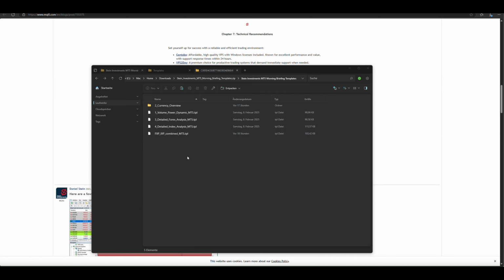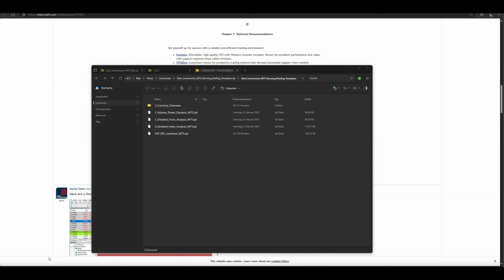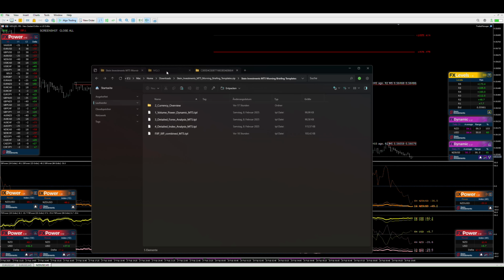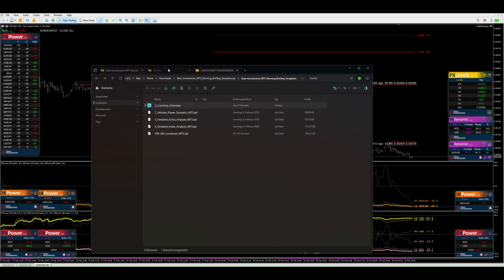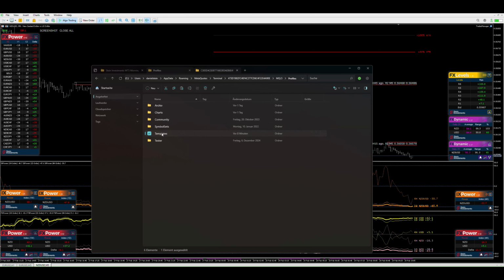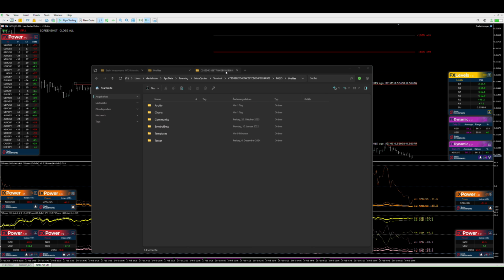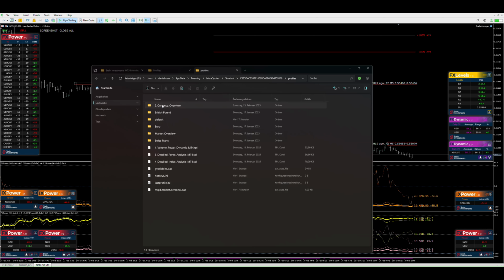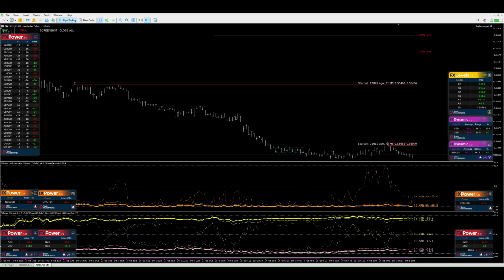How to Install Our Chart Templates & Profiles for MT4 & MT5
🔥 Easily Set Up Your Trading Workspace with Our Templates & Profiles!

In this video, I show you exactly where to find the chart templates and profiles used in the Morning Briefing and how to copy them into the correct folders for MT4 and MT5.

Whether you’re setting up for the first time or just want to streamline your workflow, this step-by-step guide ensures that you have everything ready to follow along with the analysis.

📌 What’s inside?
✅ Where to download our chart templates & profiles
✅ How to copy them into the correct MT4 & MT5 folders
✅ Setting up your trading workspace for easy market analysis